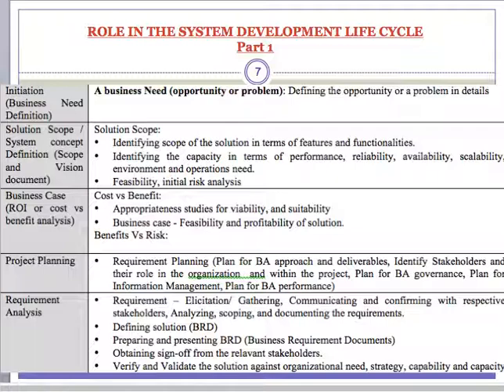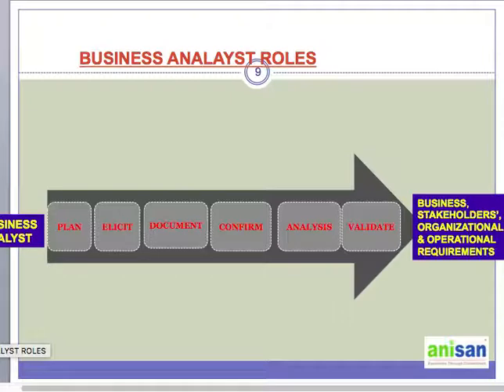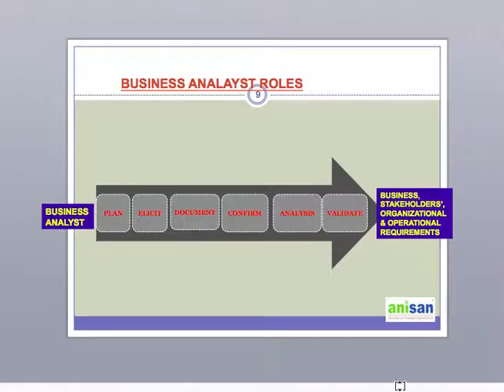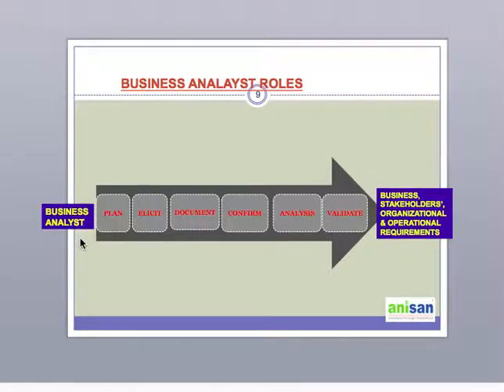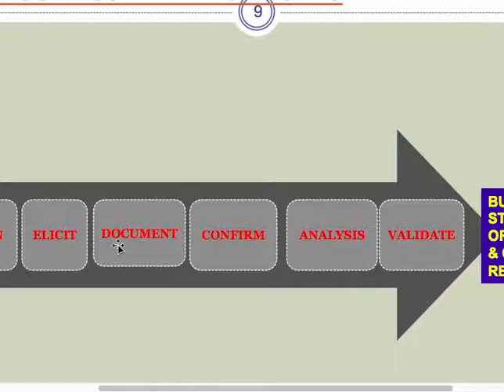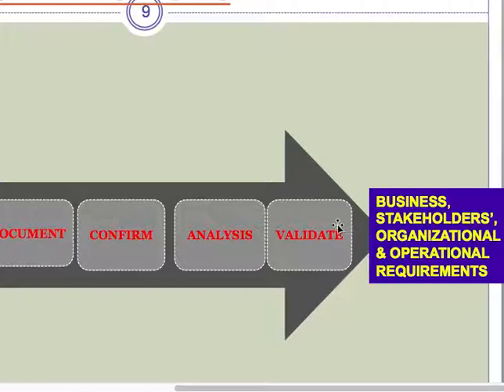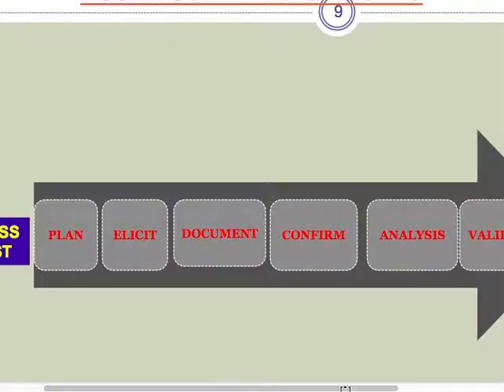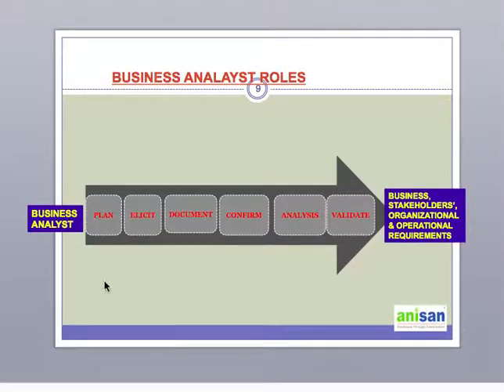1.2 Business Analysis Training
This is ANISAN Technologies's official channel to support professionals enriching and enhancing their career in business analysis, change management, process management, project and program management, consulting services etc.